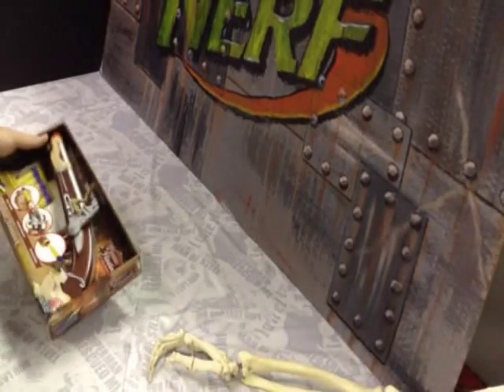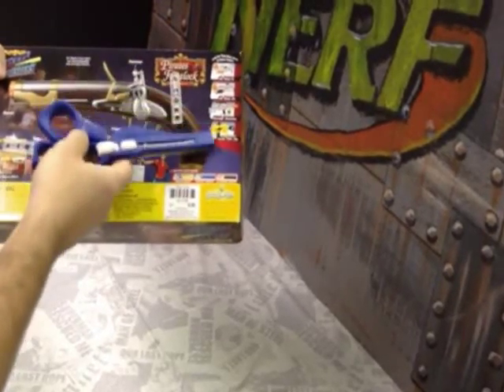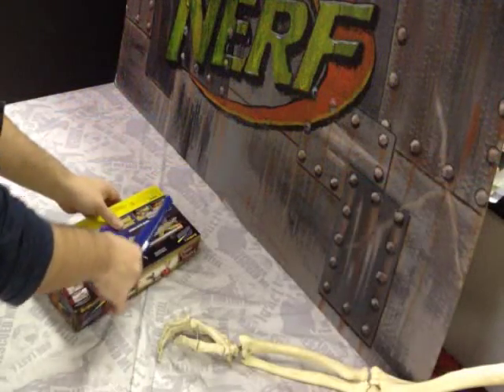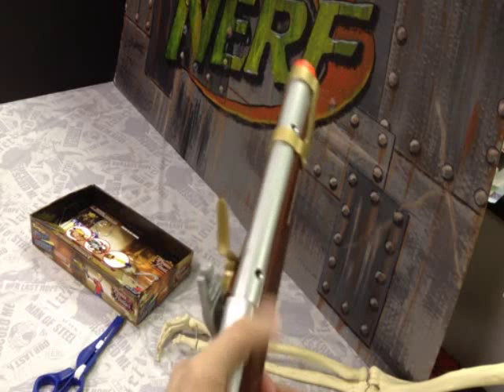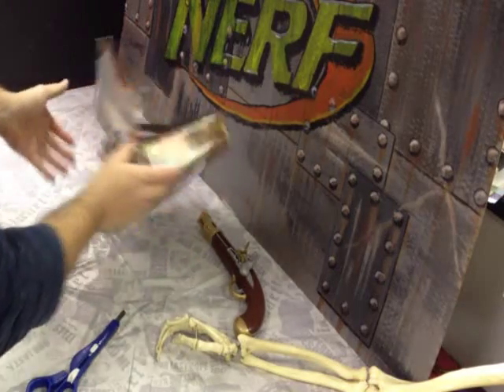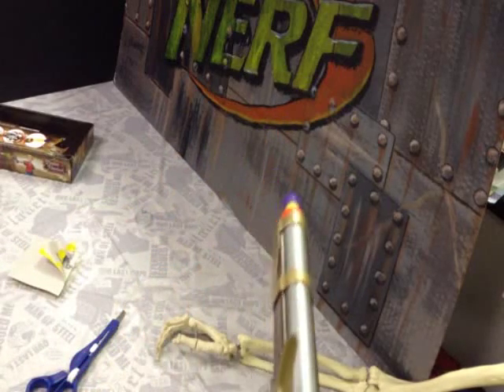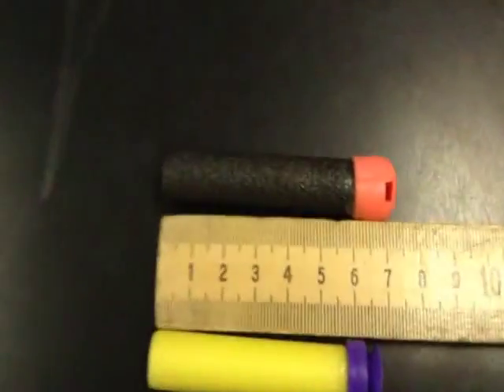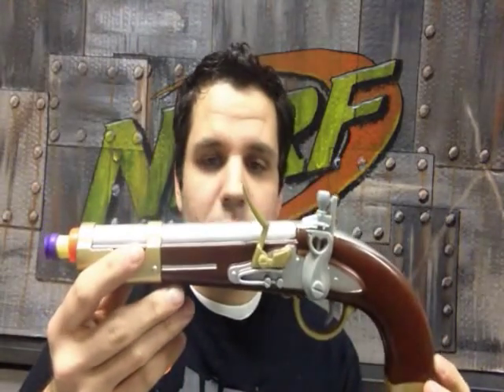Nerf Style Buzz Bee Pirate Flintlock Pistol Review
Skip ahead 1 minute if you don't like the pirate intro.

This is an unboxing, review, and firing test of a very cool Buzz Bee dart blaster. It's not Nerf, but it is very cool and I prove scientifically that its performance is acceptable. Why did I pretend to be a pirate? I just showed my little girl and nephew how to make a pirate hat and hook hand from scratch and was just practicing playin with my kids. Just being the nerd that I am. :-)